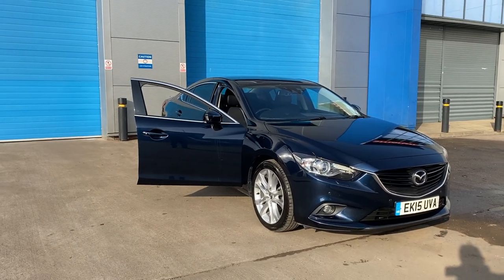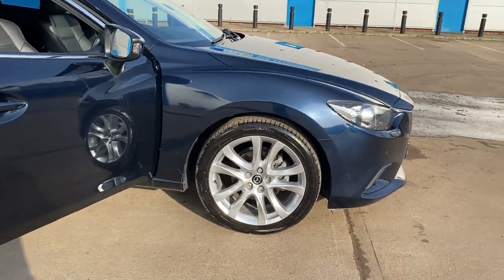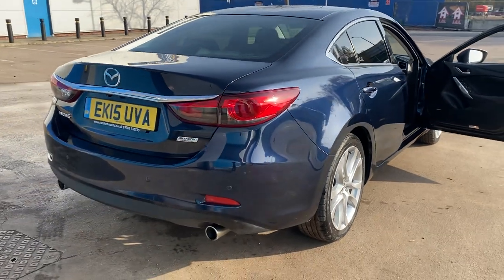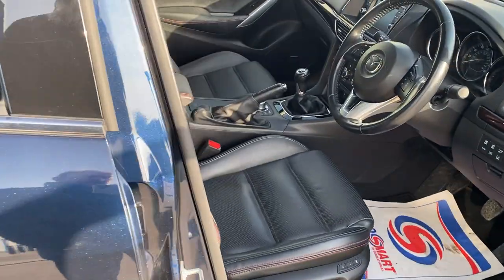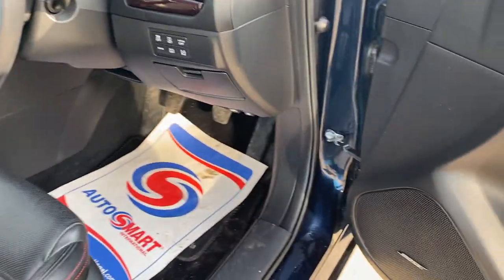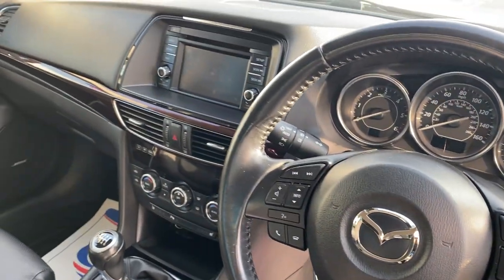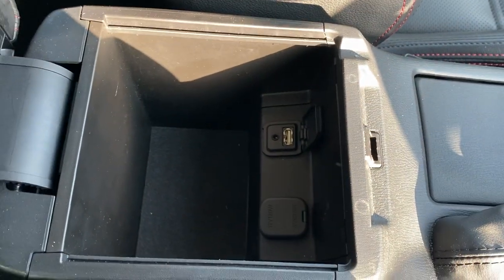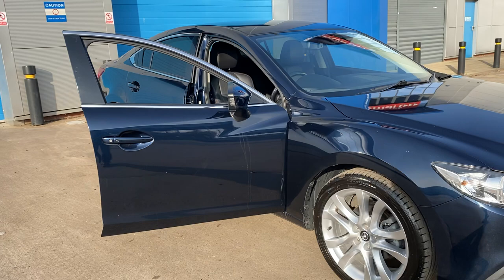Mazda Mazda6 2.2 TD SKYACTIV-D Sport Nav 4dr FSH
Looks and drives SUPERB with a Full MAZDA Service History, SATELLITE Navigation, Full LEATHER Seats, HEATED Seats, BLUETOOTH Connectivity, CLIMATE Control Air Conditioning, Electric Windows, Electric Mirrors, Remote Central Locking, 2 Keys, Full Mazda Service History, MOT 11/2021, GUARANTEED Mileage, HPI CLEAR CERTIFICATE, Any inspection welcome, CAN BE VIEWED INSIDE so can be fully inspected in any weather. Open 7 days. Please call for viewing 8am to 8pm. Located in Sutton Coldfield Near Birmingham, Easy to Find. We work on Very HIGH & FAST turnover, so our cars are PRICED LOW, 5 Days Drive Away Insurance available (Please enquire first) DEBIT, CREDIT CARDS ACCEPTED, READY TO DRIVE AWAY TODAY. Post Code B76 9QN , QUALITY CARS OFFERED AT A LOW PRICE Please view for price and pictures